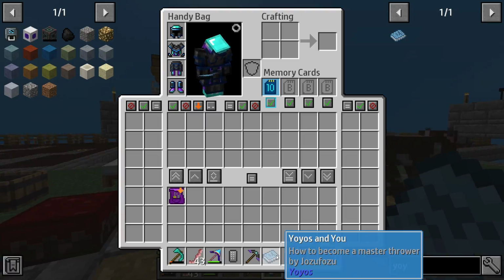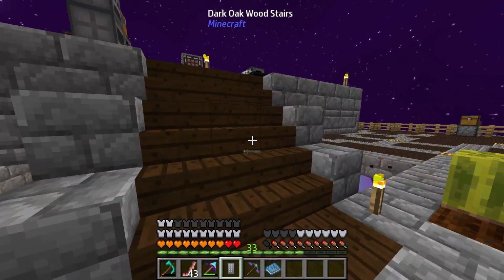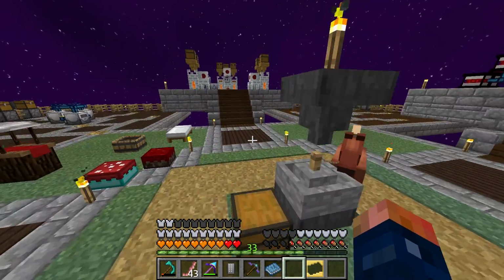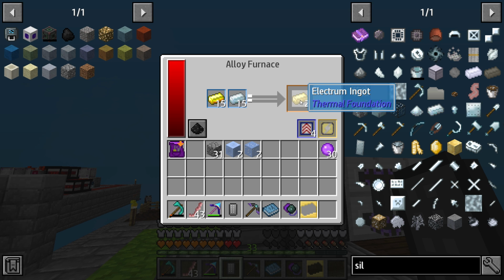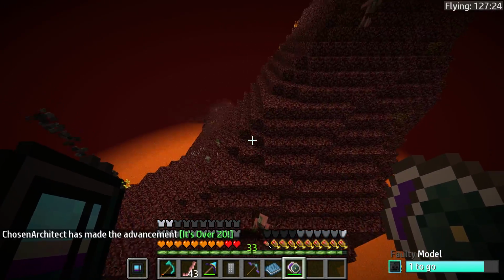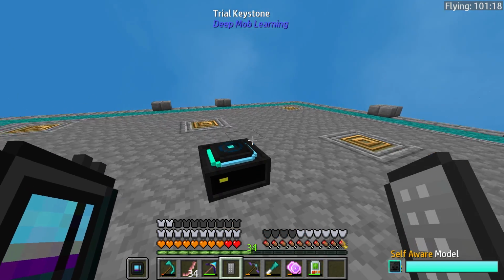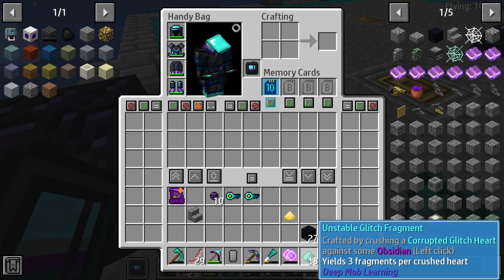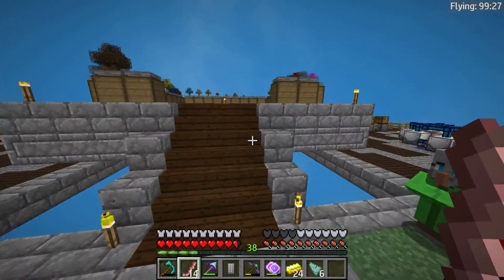SkyFactory 4 Ep. 12 Deep Mob Learning Trials +Tinkers Yoyo Master